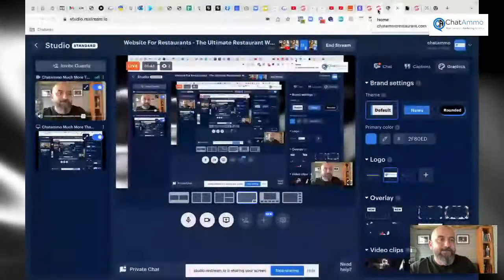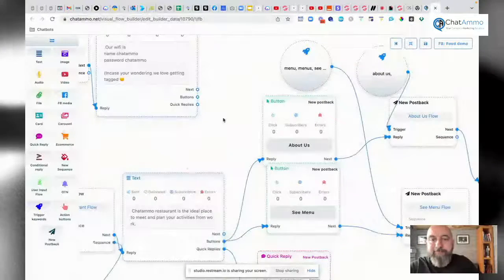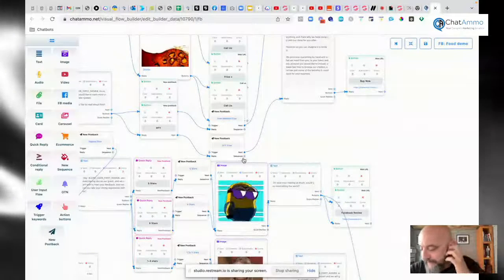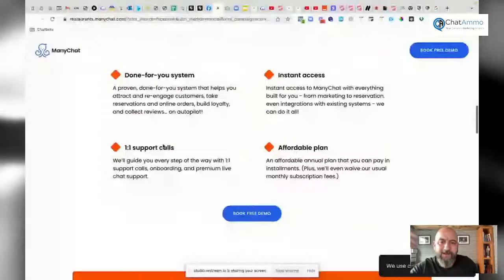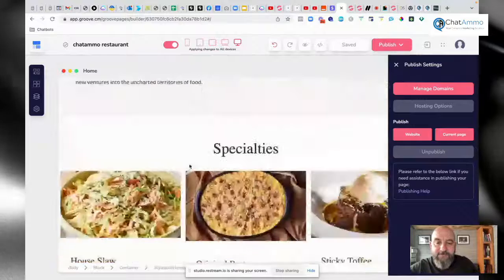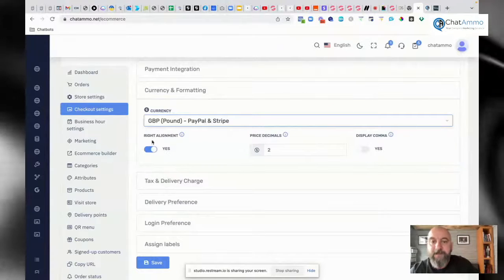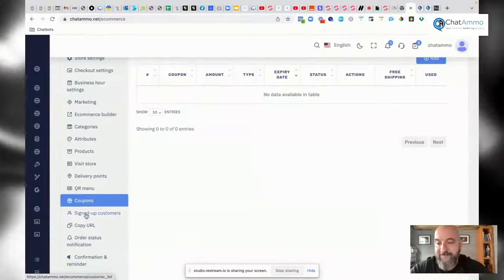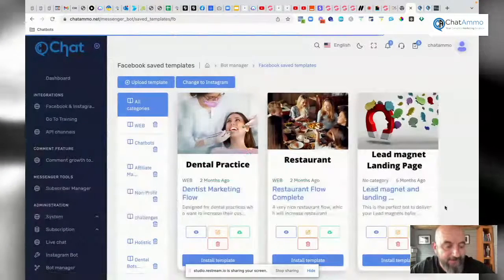How To Set Up An Agency For Restaurants - For FREE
Creating a website for your restaurant doesn't have to be hard. Infact we are going to give you it for free. In this video, we'll show you the ultimate restaurant websites and how easy it is to get started.
You'll be able to create a website that looks great and helps you attract more customers in no time!
00:00 Introduction
00:22 FREE Restaurant Website
00:49 Sorry forgot to share screen
01:33 Share screen
01:55 Food ordering
02:57 Menu and food ordering
04:02 Chatbot for restaurants
04:45 Inside of the chatbot
04:56 Manychat for restaurants
05:14 Best chatbot for restaurant wifi codes
05:29 Restaurant chatbot flow
06:10 More restaurant reviews
07:00 Birthday chatbot for restaurants
08:07 Ways for agencies to sell